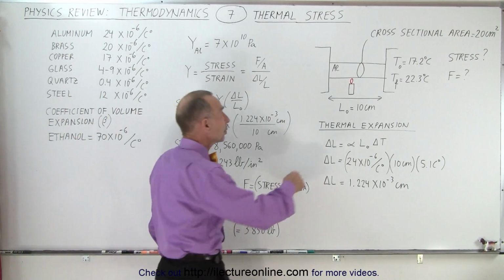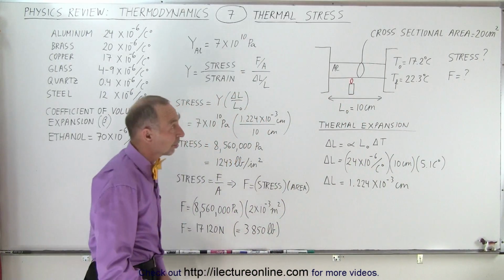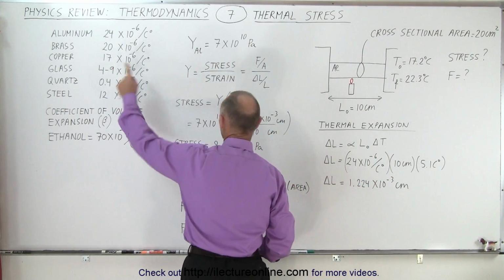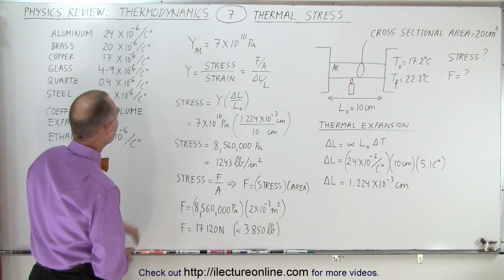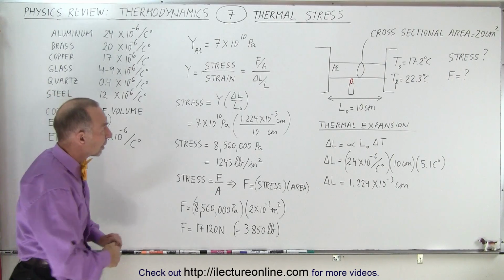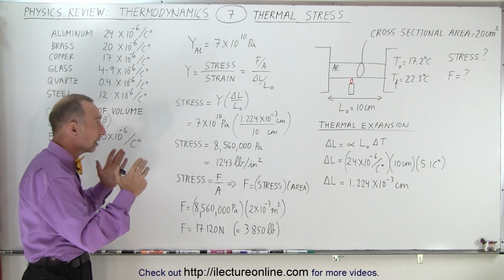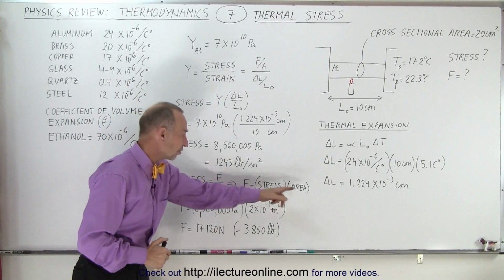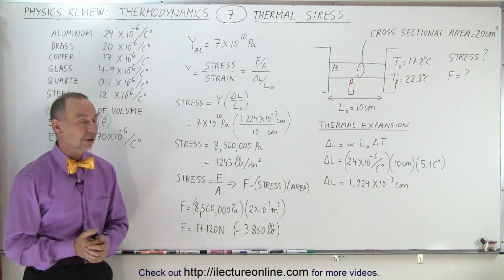Physics Review: Thermodynamics #7 Thermal Stress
We will calculate the Thermal Stress of an aluminum rod in between 2 immovable walls when the rod is heated from T0=1.2 degree C to Tf=22.3 degree C. Stress=?, F=?

Title search on other plateforms:  Physics Review: Thermodynamics #6 Thermal Expansion (Volume)

Title search on other plateforms:  Physics Review: Thermodynamics #8 Thermal Expansion Of Water